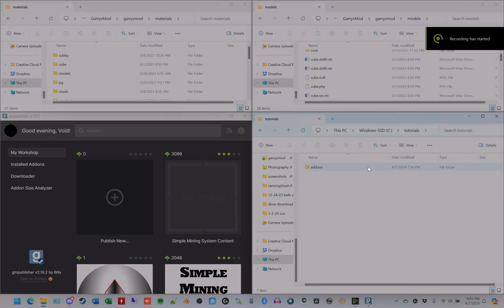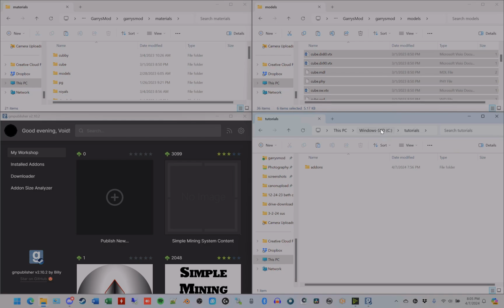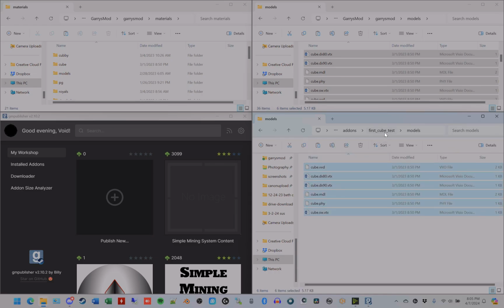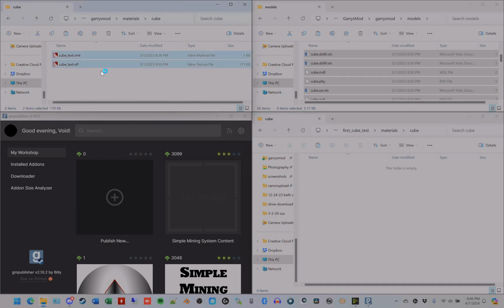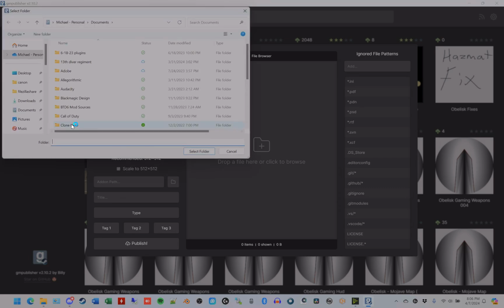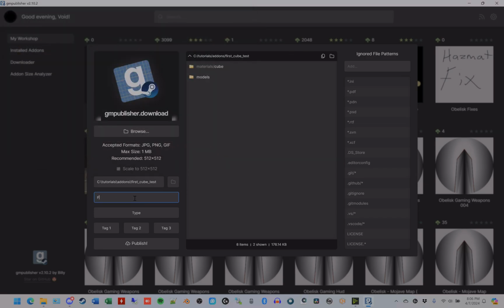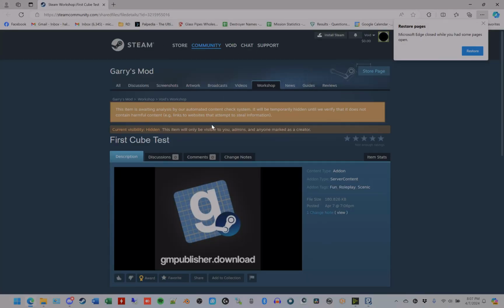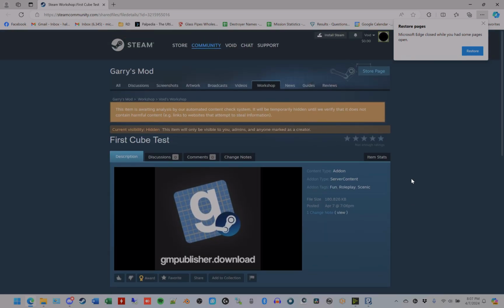Garry's Mod - Publish an addon to the Workshop - GMPublisher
This is a continuation from the model making tutorial for garrys mod that I made. I made this in response to a comment that someone wanted to know how to put their creation on the workshop. Cheers!